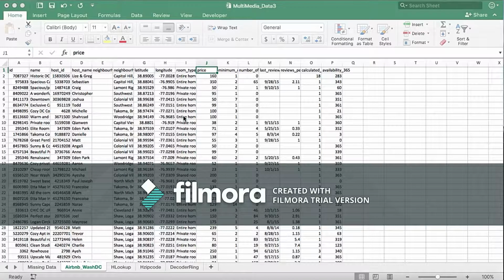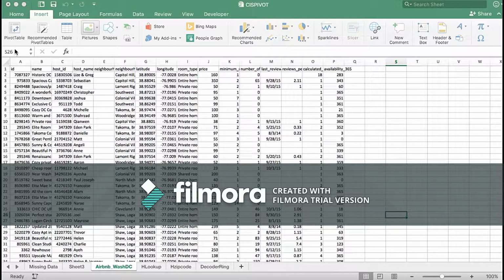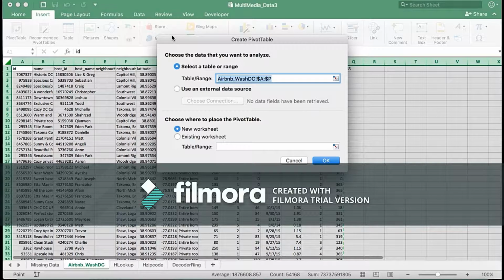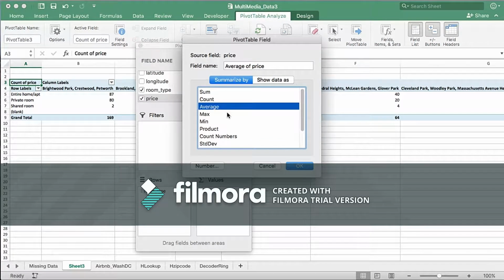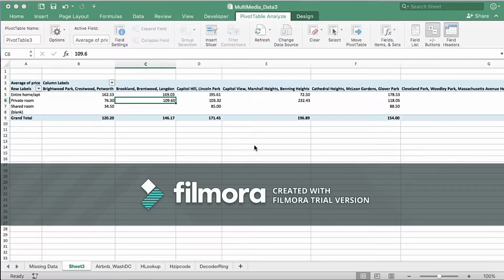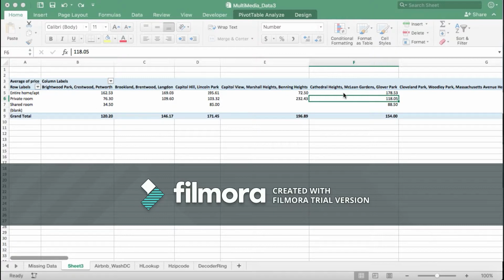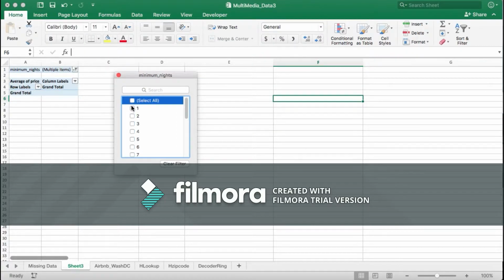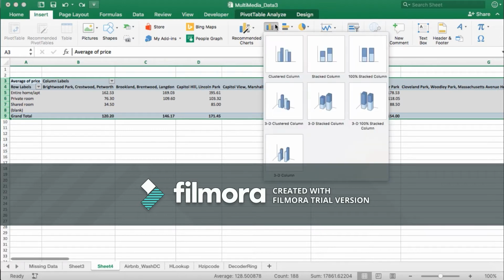Video Project CIS 2010 - Maurice Weston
Fun project